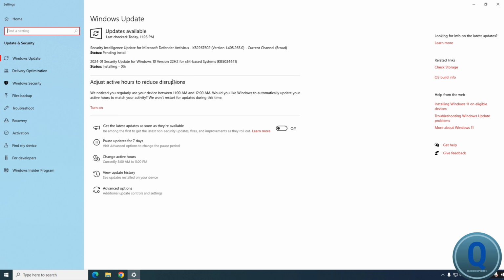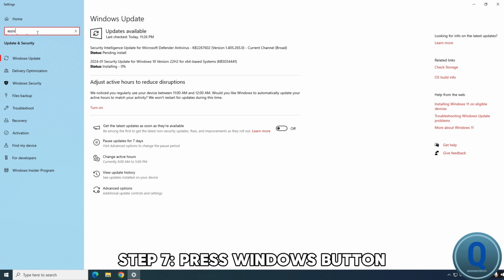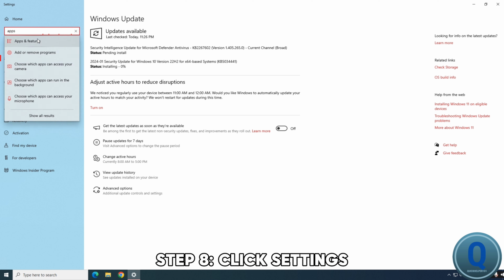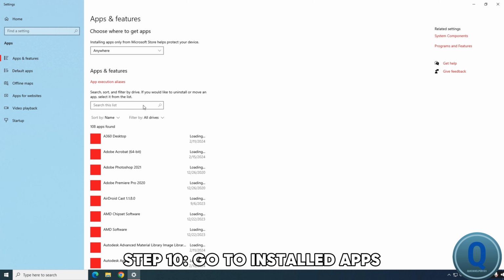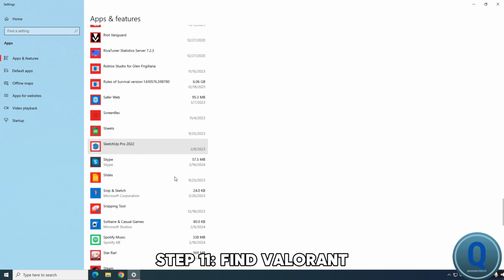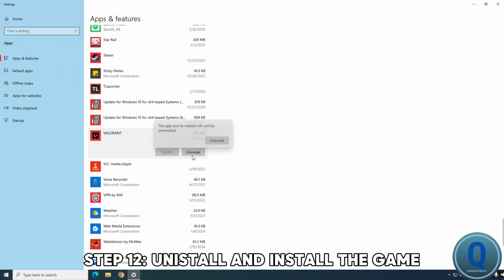How To Fix The Valorant Error 9006 On Windows 10/11 | Quick & Easy Tutorial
In This Video, I Show You How To Fix The Valorant Error 9006 On Windows 10/11.

Timestamps:
0:00-0:09 Intro
0:09-1:00 Follow The Steps Closely
1:00-1:07 Outro